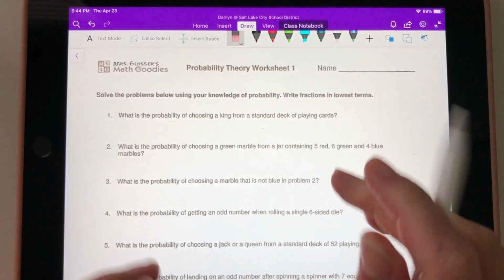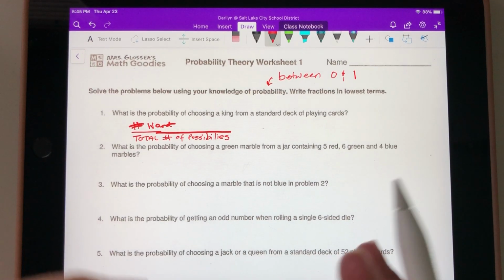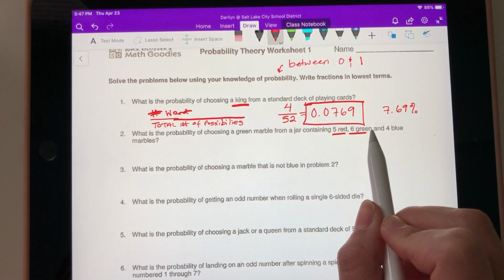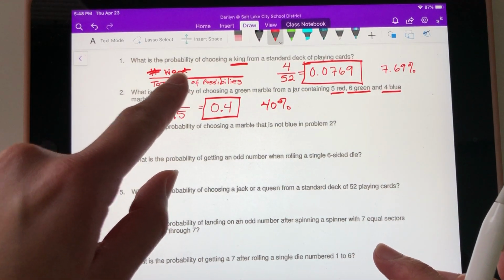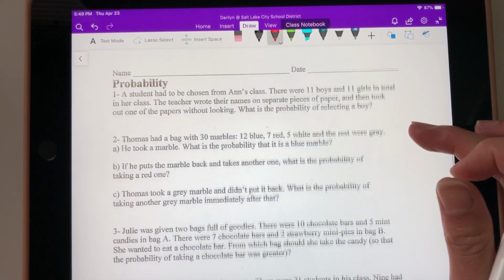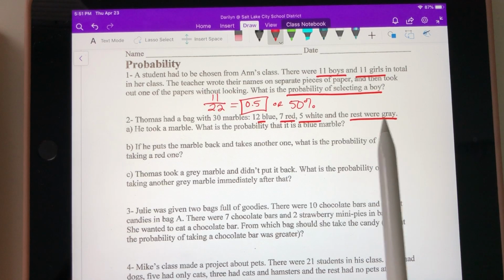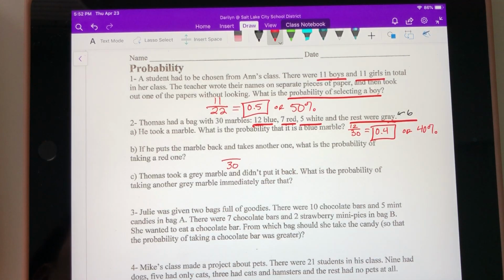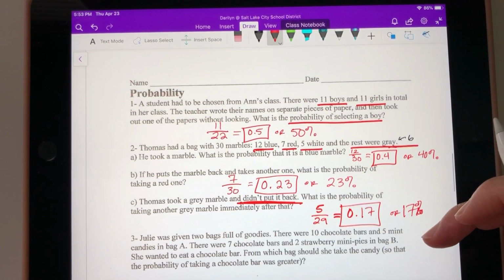MDM - Probability Theory Worksheet 1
Math Decision Making - Probability Theory Worksheet 1 Assignment Explanation